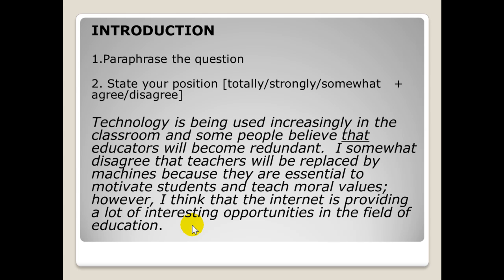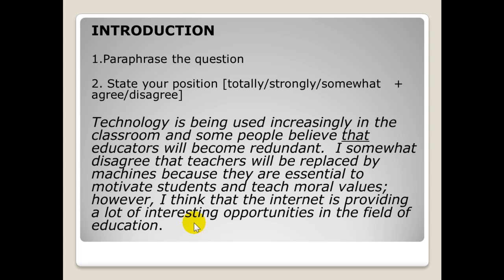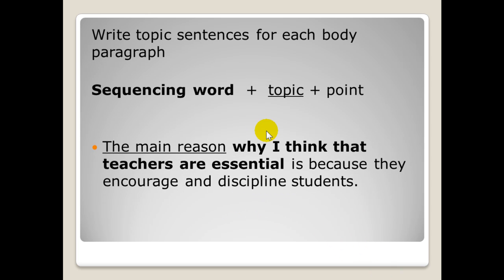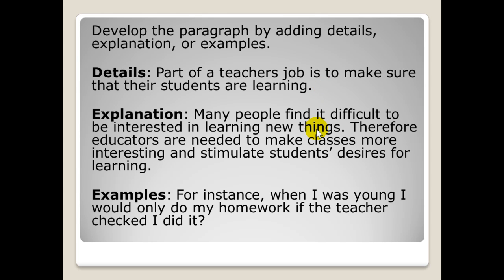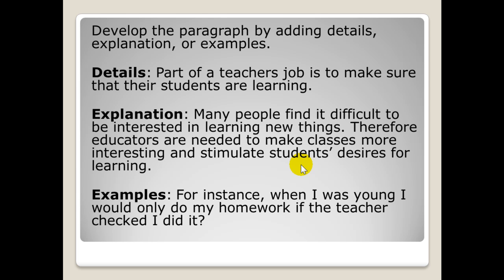IELTS agree or disagree essay (part 2 of 2)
IELTS ESSAY agree or disagree [opinion or argumentative essay].  I show you how to structure and write this essay.

This is one of the three types of essays in the IELTS writing exam. You should learn how to structure each type of essay, as each of the three questions requires a different structure.

Steps in Planning your IELTS Essay
Underline key vocabulary in the question and write words with the same or related meaning.
Decide what kind of response is needed.
Brainstorm key points for the answer.
Decide on the structure of the essay
Steps in writing your Essay
INTRODUCTION:

1.Paraphrase the question

2. State your position [totally/strongly/somewhat+  agree/disagree]

BODY:

3. Write topic sentences for each body paragraph

Sequencing word  +  topic + point

The main reason why I believe teachers are necessary is because they are essential for disciplining and motivating students

CONCLUSION:

4. Summarise main points

5. Give your final opinion or recommendation/ restate your position

Sample IELTS opinion essay
Technology is being used increasingly in the classroom and some people believe that educators will become redundant. I somewhat disagree that teachers will be replaced by machines.

The main reason why I think that teachers are essential is because they encourage and discipline students. Many people find it difficult to be interested in learning new things. Therefore educators are needed to make classes more interesting and stimulate students’ desires for learning. Also, in the case of young people, teachers often need to force students to learn through the use of punishments.

Another reason why teachers are needed is because they can teach young people important skills and values. This is because educators serve as role models to their students and teach them how to appropriately interact with their peers. Therefore, if people only learn using machines they will lose the opportunity to learn important social skills and values.

However, studying over the internet certainly offers a lot of convenience. First, we are able to study in the comfort of our own homes, without the need to commute to school. Second, we can choose to study at any time we like even in the middle of the night.

In conclusion, I somewhat disagree that machines can replace teachers. This is because teachers can encourage students to learn and teach them how to interact with other people. However, computers do offer the ability for people to learn anywhere at any time.